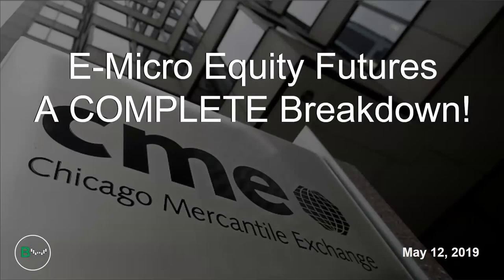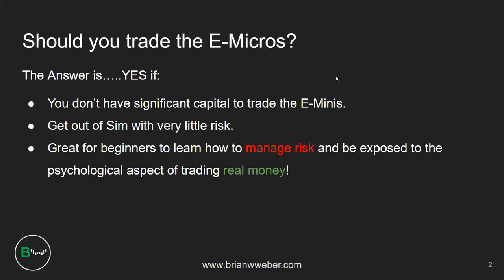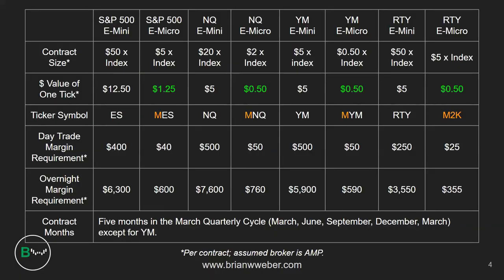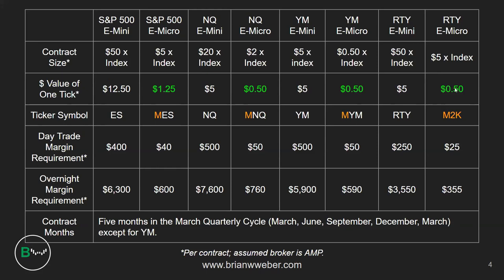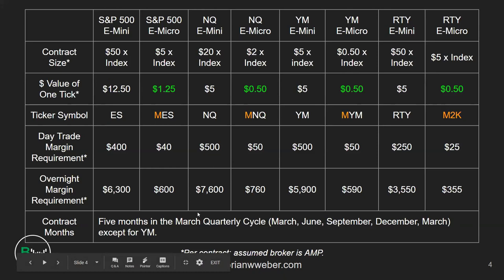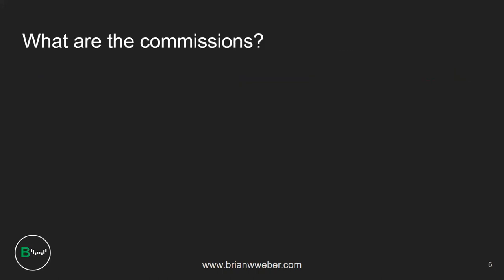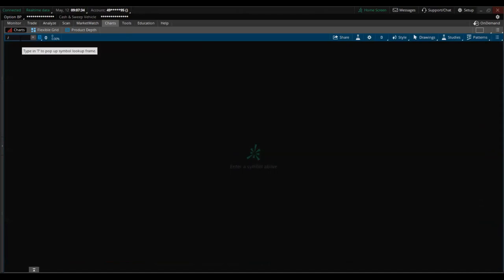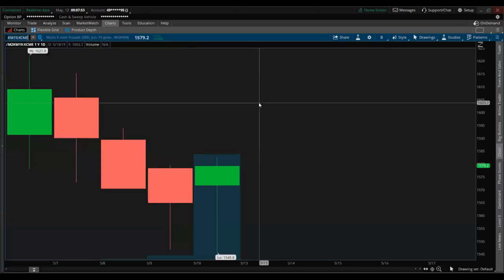E Micro Equity Futures: A COMPLETE Breakdown!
I hope you are doing fantastic on this beautiful Sunday! Before I go surfing, I wanted to cover one of the coolest products launched in the financial industry that offers an affordable point of entry for retail traders.

The CME (Chicago Mercantile Exchange) Group has launched the E-Micros this past week! So far the E-Micros are one of the most successful products launched by the CME with volume on the /MES reaching almost 400k contracts on Friday.

In this video I'm going to breakdown:

-What are the E-Micros.
-Should you be trading the E-Micros?
-A detailed comparison between the E-Micro and E-Mini for each index.
-Minimum account balance you need to start trading.
-Commission structure.